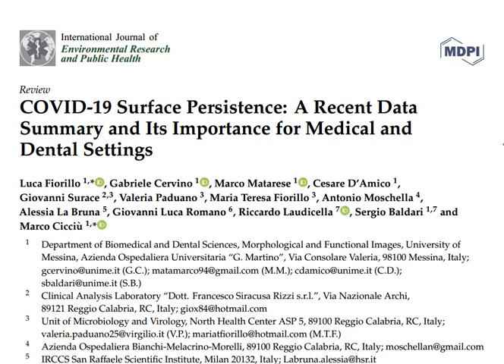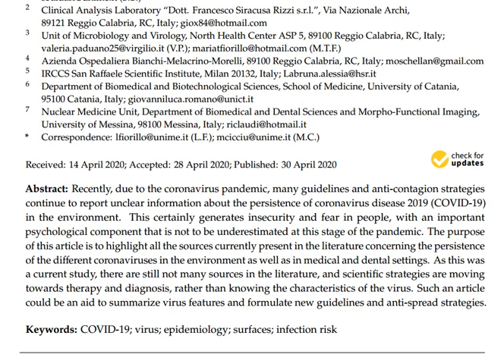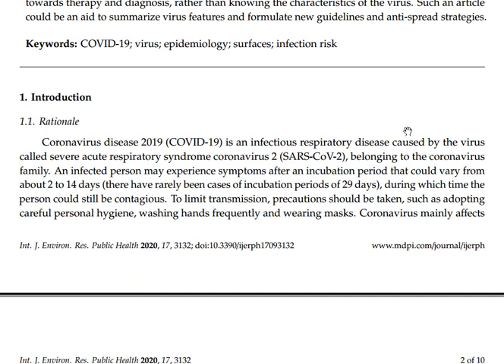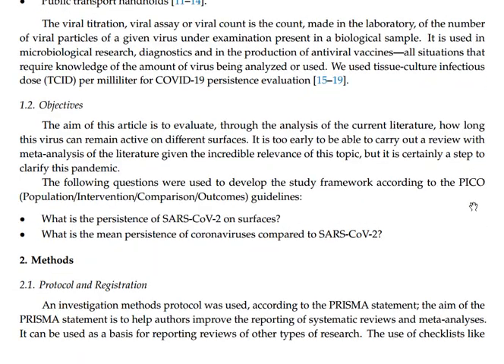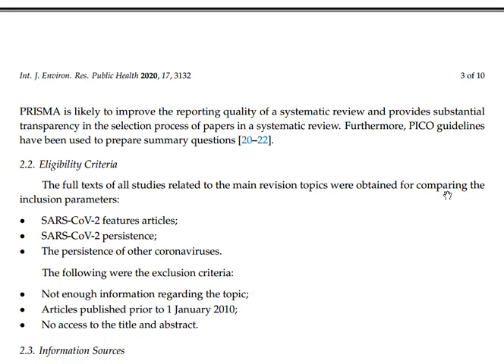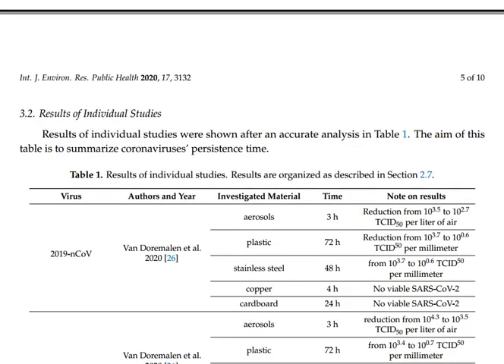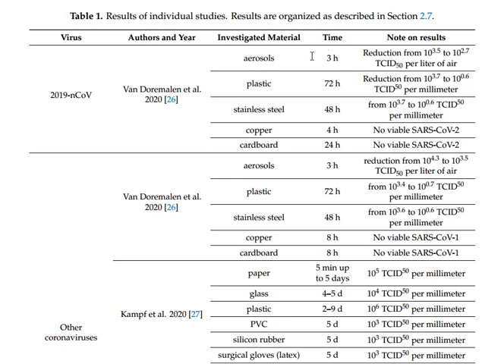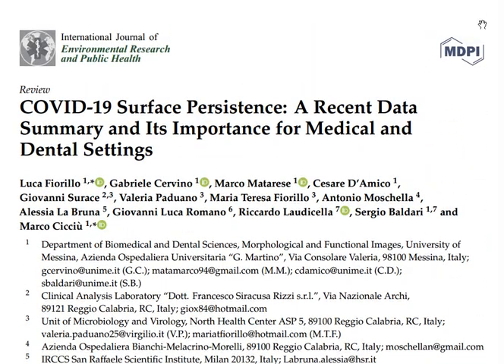COVID 19 Surface Persistence